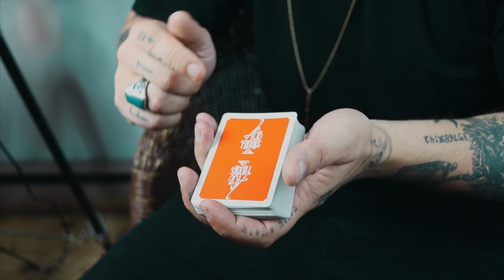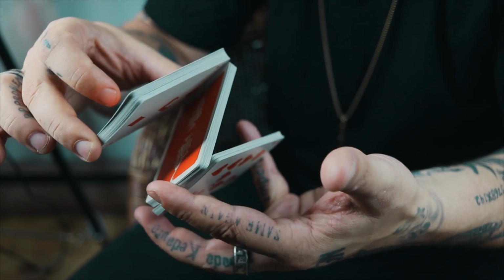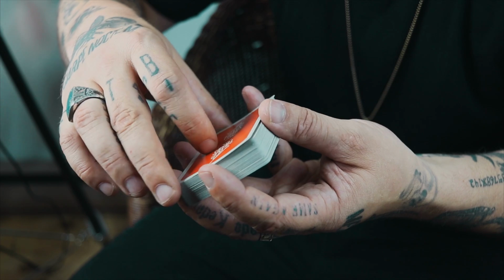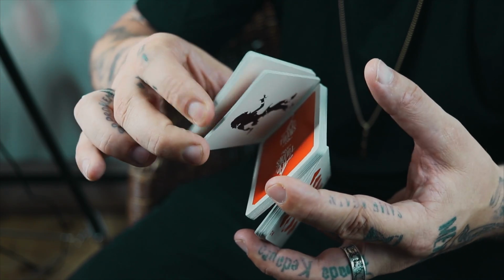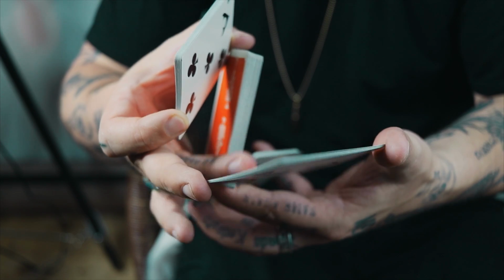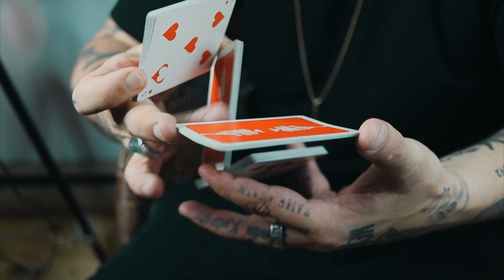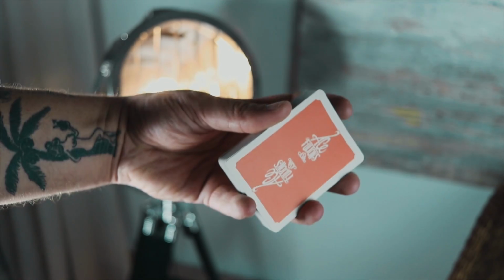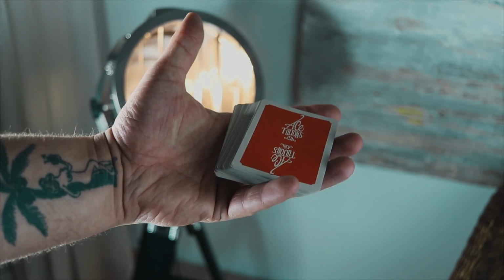KICK FLIP FLOURISH - CARDISTRY TUTORIAL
YO! Back with another Flourish tutorial! This one's a doozie.. It'll take some practice to nail down the skater cut as well as the kick flip. This flourish is flashy as hell and super visual, not to mention its so satisfying when you start getting the hang of it. Thanks to Dan And Dave for letting me teach this, go check out Art of Play (Link above) if you're interested in a great selection of playing cards.

Hope everyone practices this one and doesn't get discouraged. Cards are meant to be used, remember that!

PEACE!

What I shoot with:

My Main Camera
Main Lens
My Favorite LENS
VLOG CAMERA
The Mic I use
Editing: Final Cut // Color Finale

IF YOU WANT TO SEND ME STUFF:

Chris Ramsay
CP 50011 BP. Galeries Des Monts
St-Sauveur, PQ
Canada
J0R 1R0